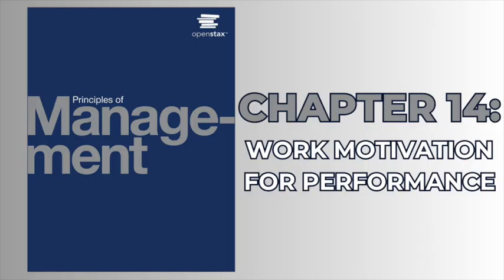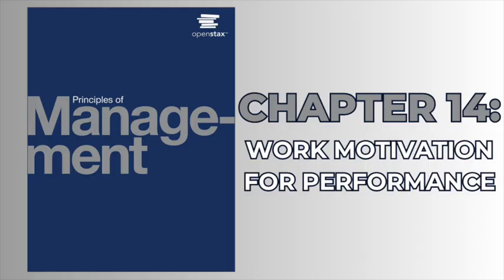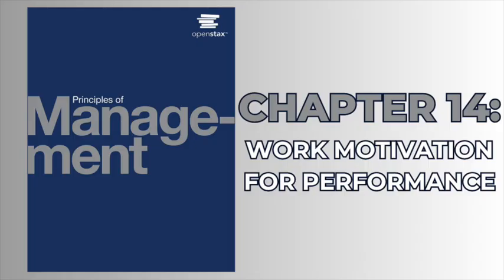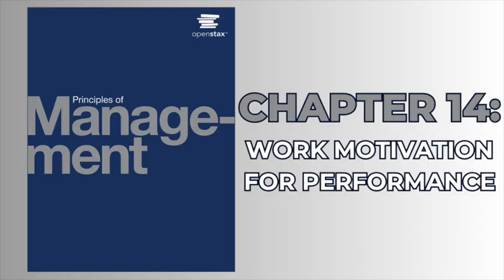OpenStax Principles of Management (Audiobook) - Chapter 14: Work Motivation for Performance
OpenStax Principles of Management (Audiobook) - Chapter 14: Work Motivation for Performance. You can find the link to the textbook here to follow along All information was retrieved from the Principles of Management book published by OpenStax. Learners can enjoy this free resource anytime, anywhere. Thank you, OpenStax!